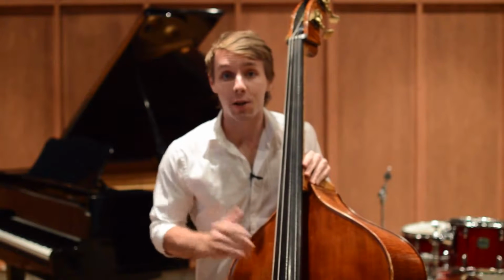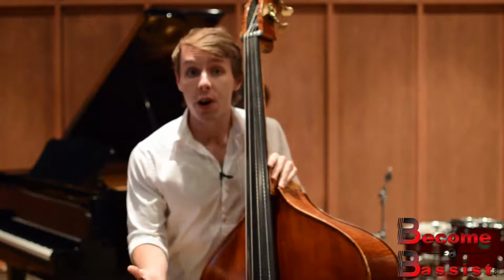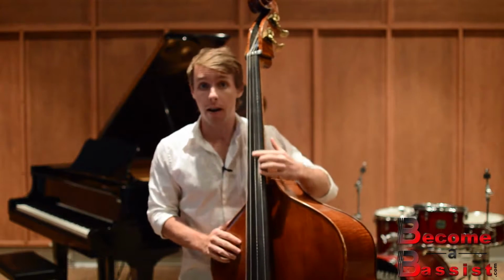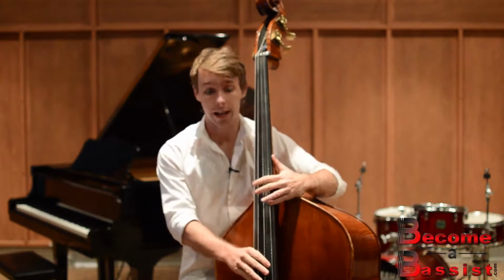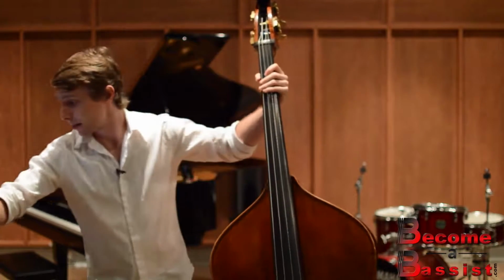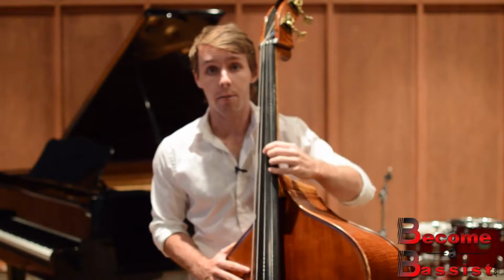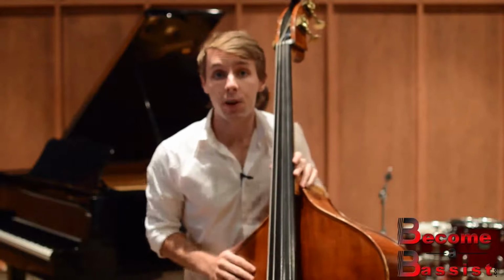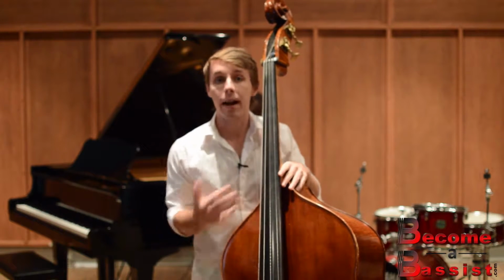Effortless Intonation - Lesson 3